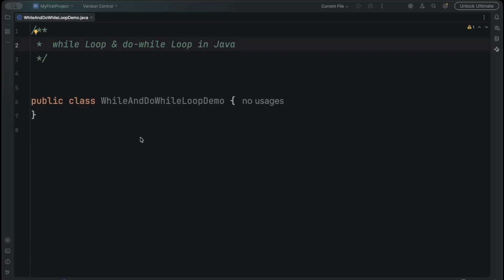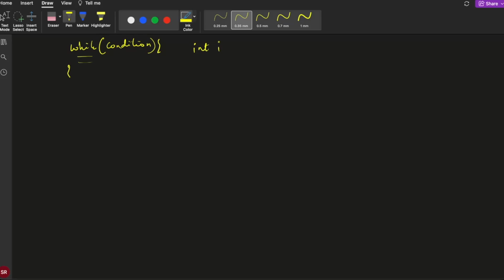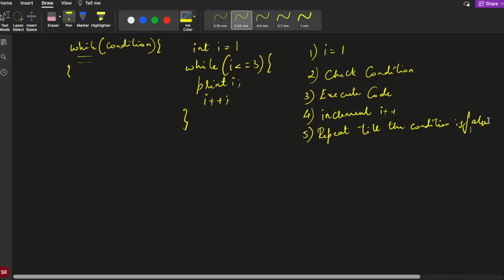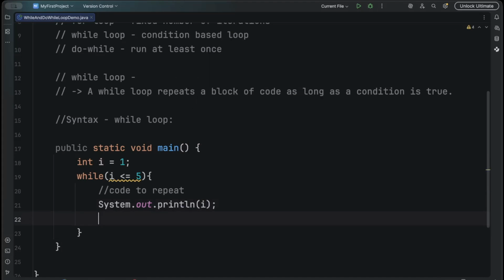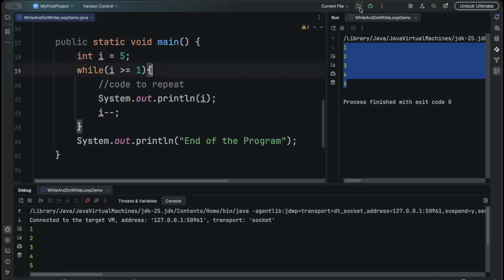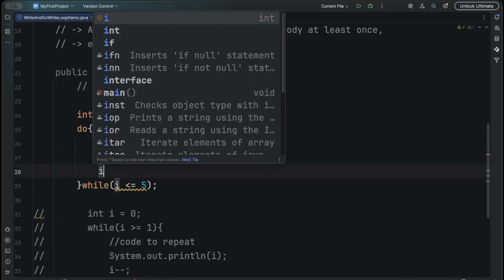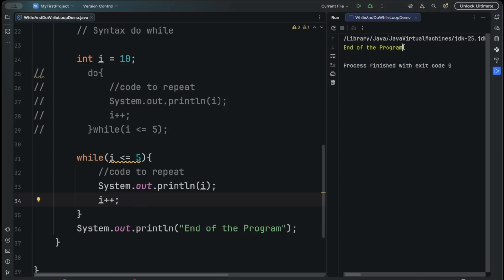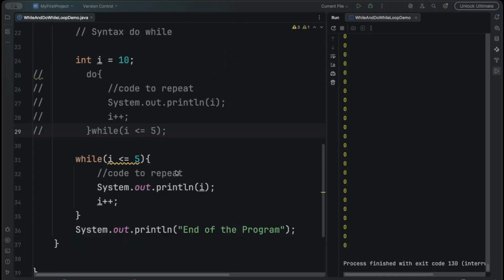while Loop & do-while Loop | Java Tutorials - Episode 19 | PrepLoop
In this video, we explain while loop and do-while loop in Java with syntax, examples, dry run explanations, and comparison.